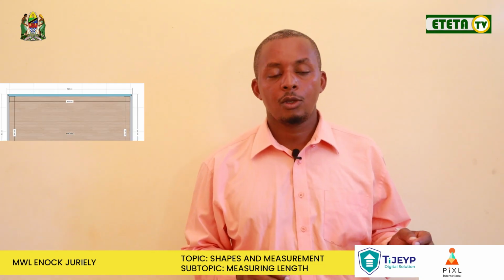TOPIC 09-SHAPES AND MEASUREMENTS|SUBTOPIC - MEASURING LENGTH | MWL.ENOCK JURIELY/EOC70